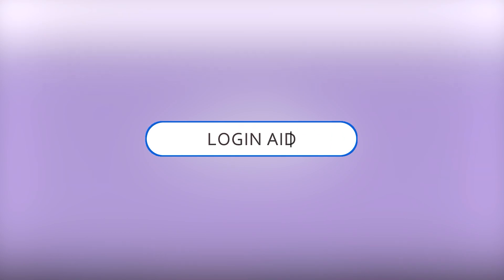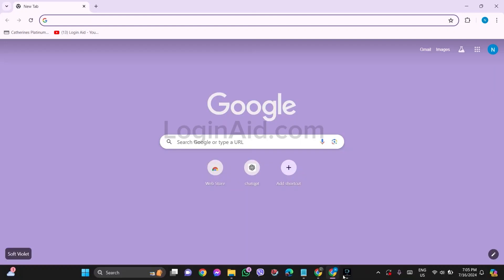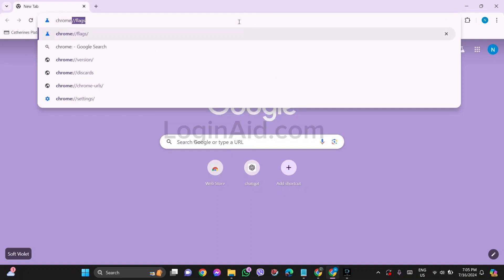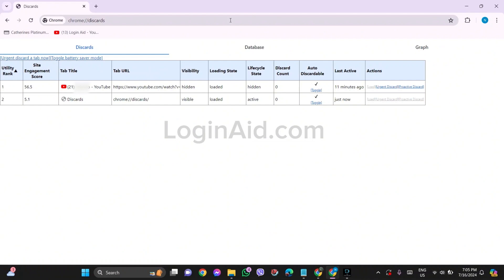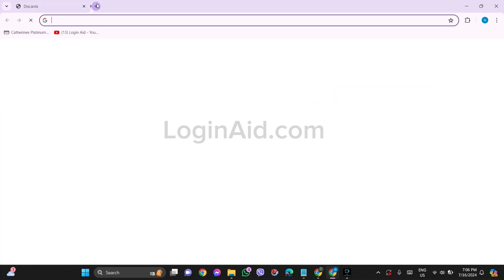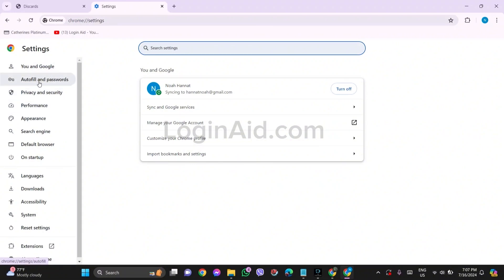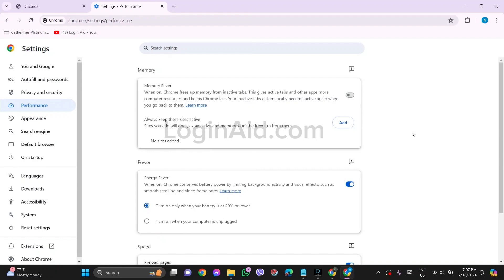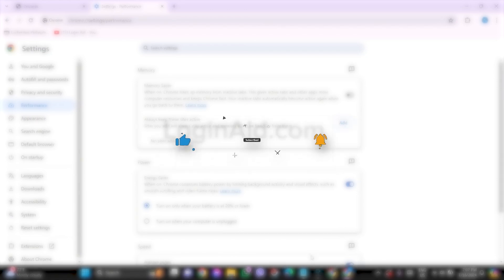How To Stop Chrome From Automatically Refreshing Tabs 2024 | Prevent Automatic Tab Reloads On Chrome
Learn how to stop Chrome from automatically refreshing or reloading tabs with this straightforward guide. We’ll walk you through the steps to prevent unwanted tab reloads, ensuring a more stable browsing experience. Perfect for users looking to maintain their open tabs and avoid interruptions while browsing.